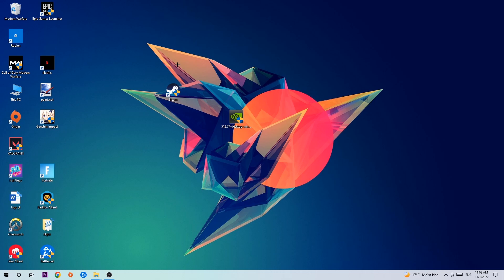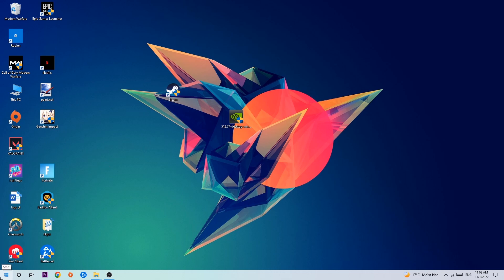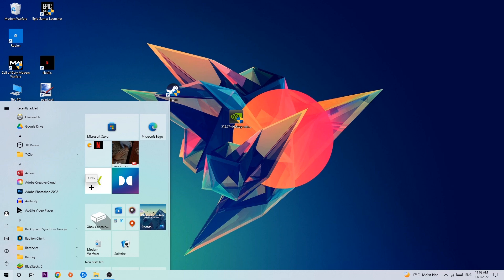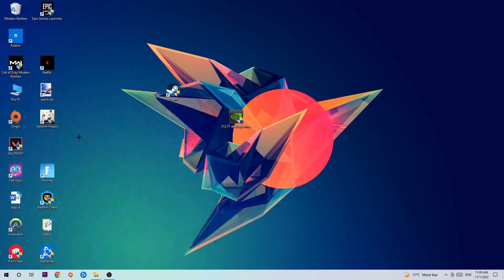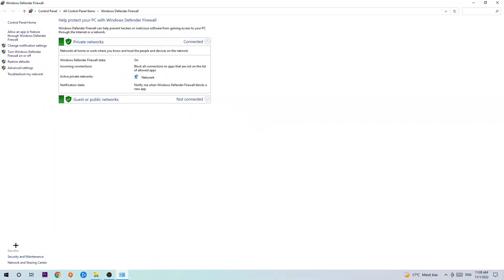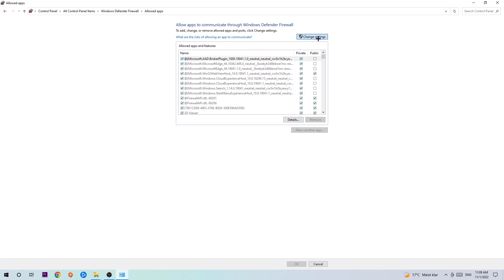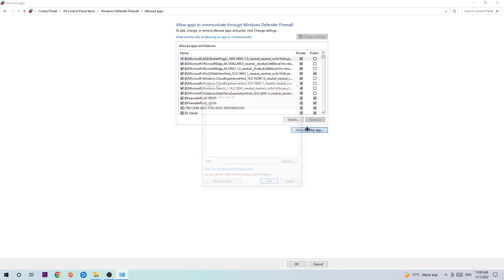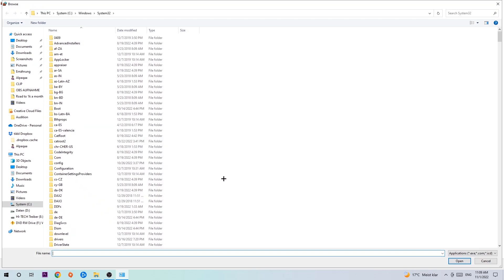Stellaris – How to Fix Black Screen & Stuck on Loading Screen